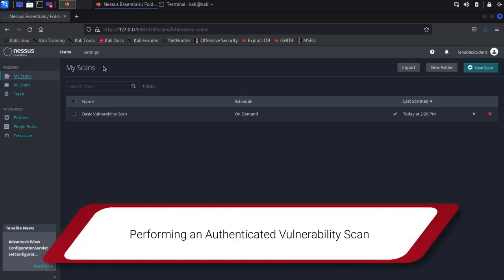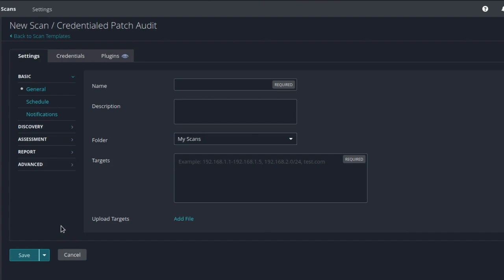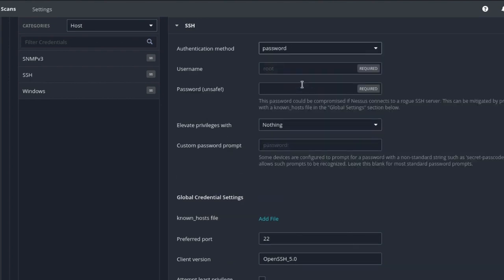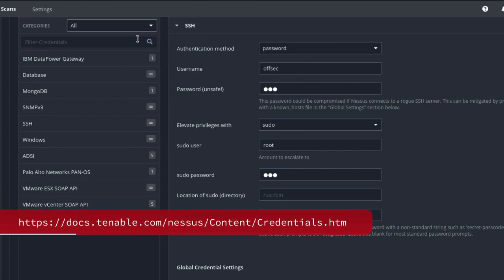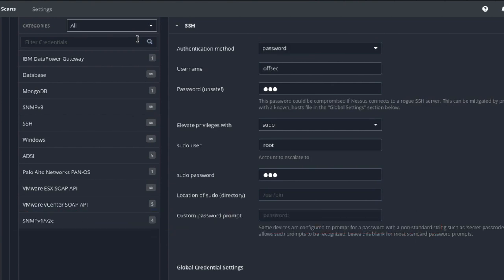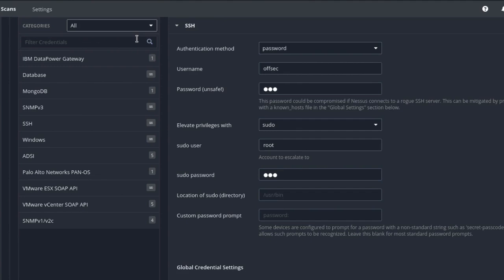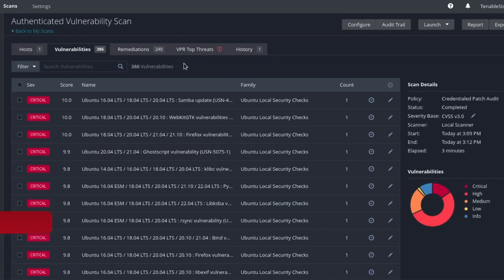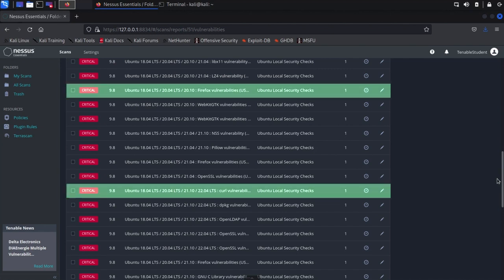Performing an Authenticated Vulnerability Scan